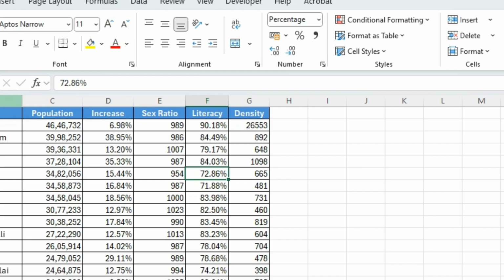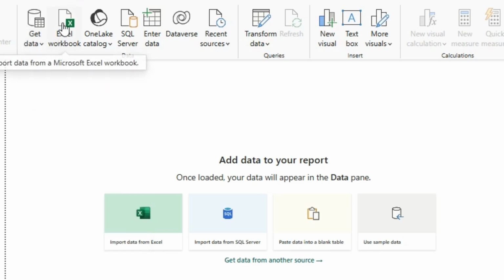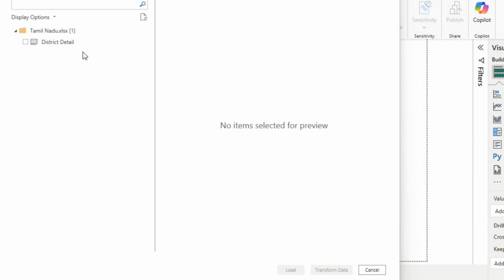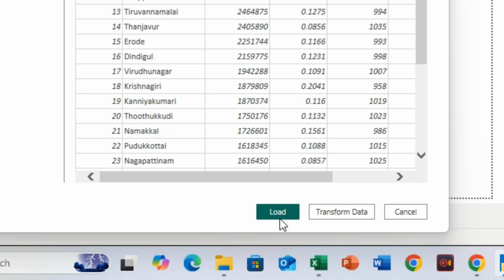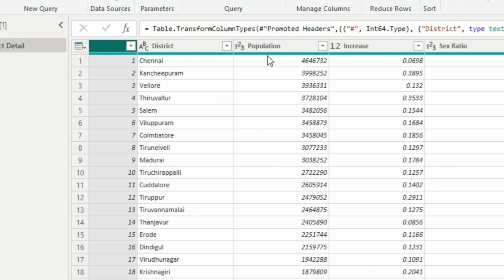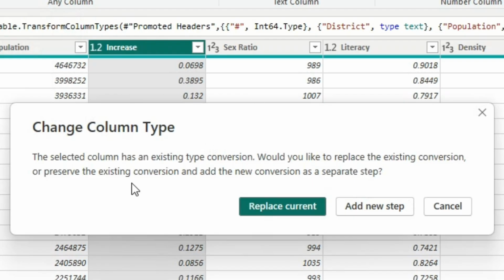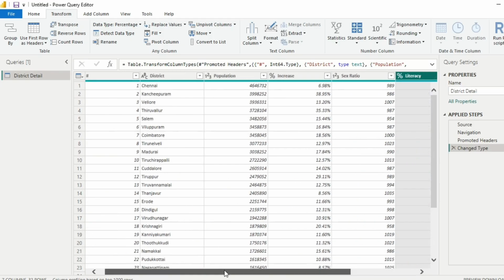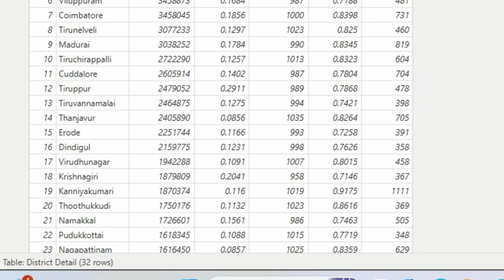How to Import and Transform Data in Power BI - Learn Everyday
How to import data from Excel to Power BI
How to Transform your data in Power BI
How to Transform your data from Decimal to Percentage